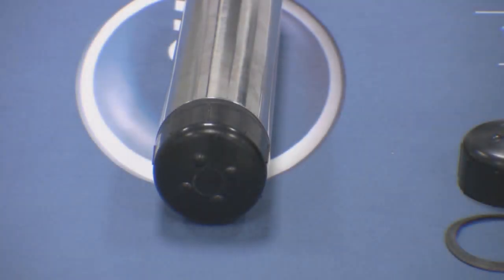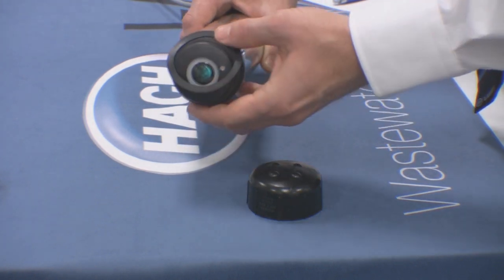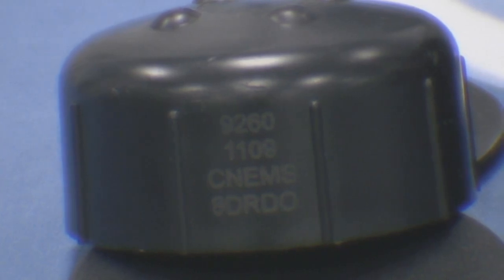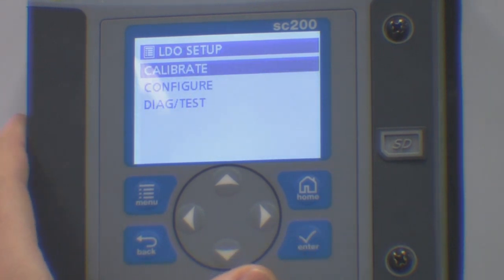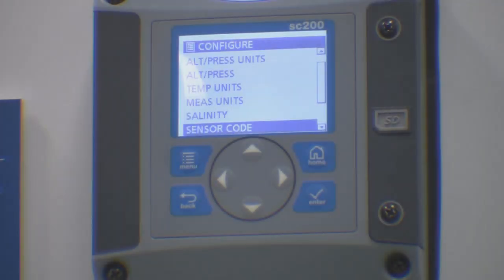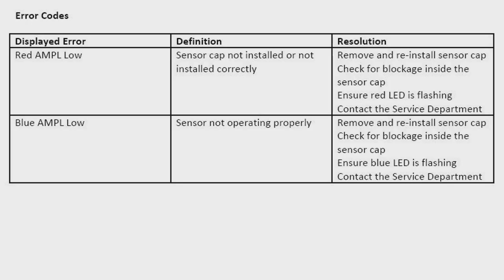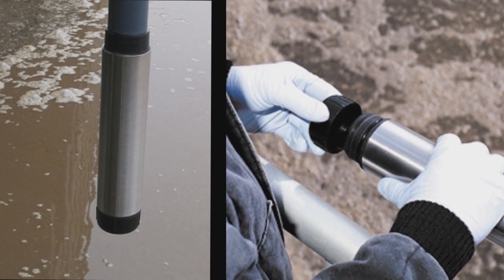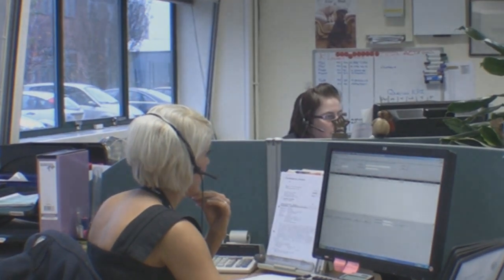HACH LANGE LDO Cap Change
A video from HACH LANGE showing customers how to change their LDO cap.